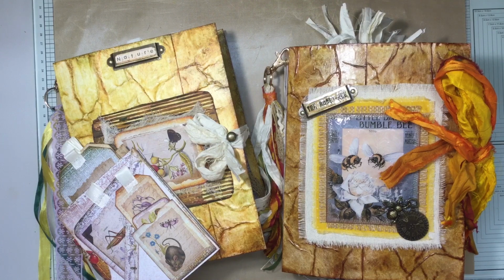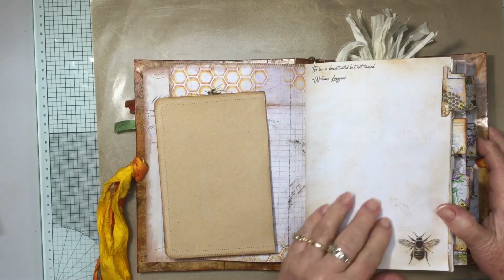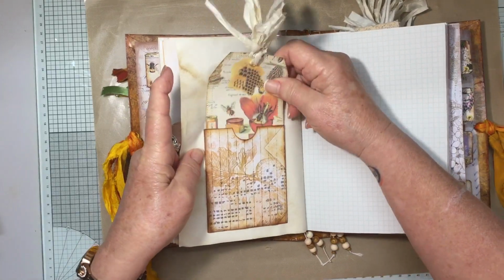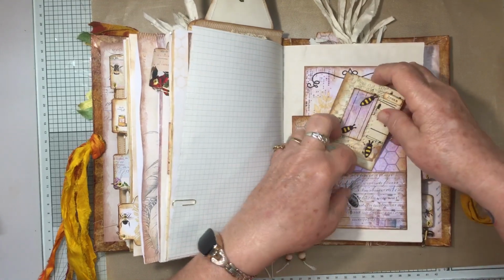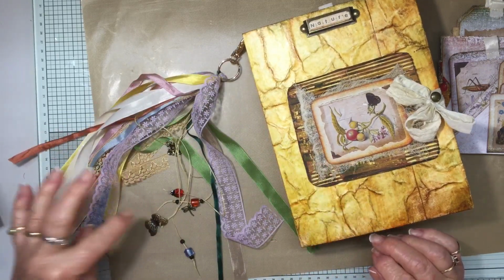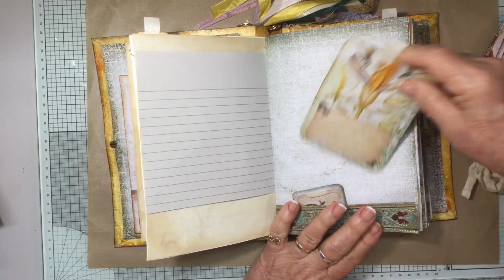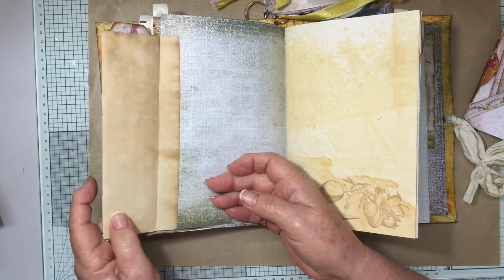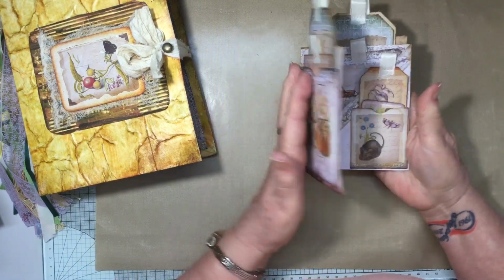Flip Through of Nature and The Honey Bee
These Journals are both soft covers and are in My Etsy Shop
Kits used:
Tracie Fox - LoveJunkJournals - Splendid Nature

Andrea Allen - ARTYmaze

People who inspire me ;